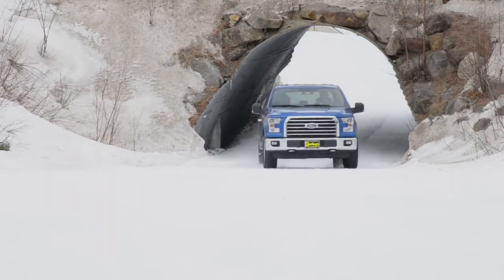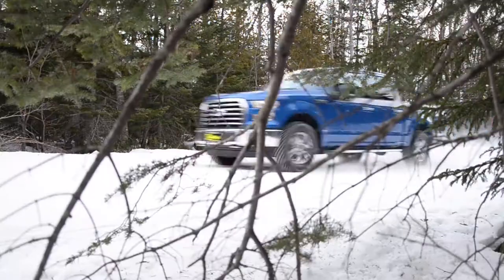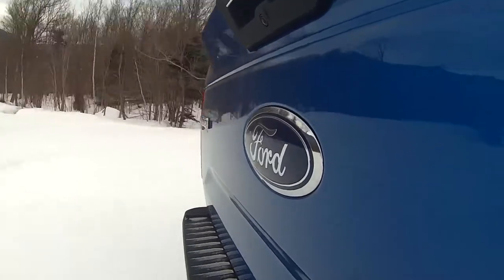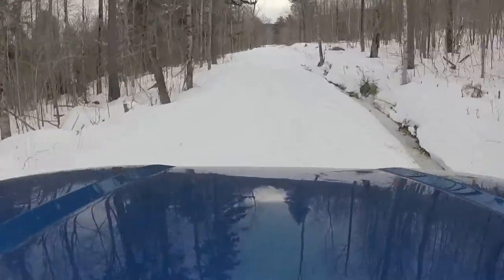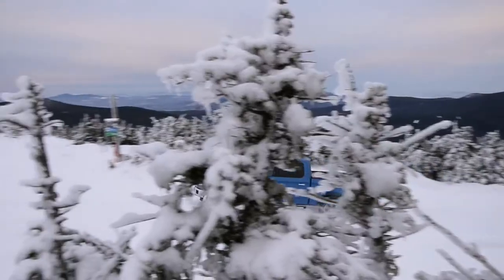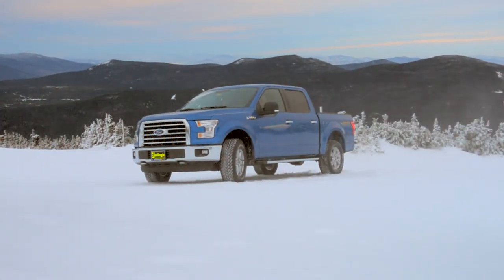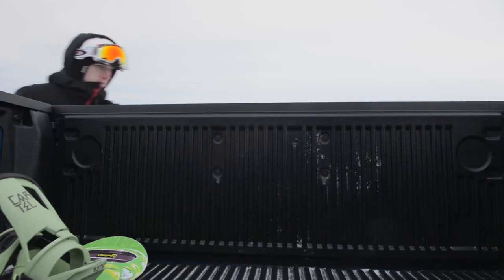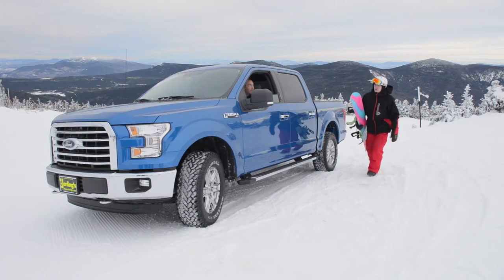2015 F150 Mountain Extended Version